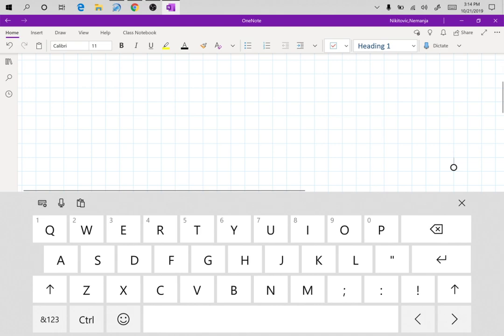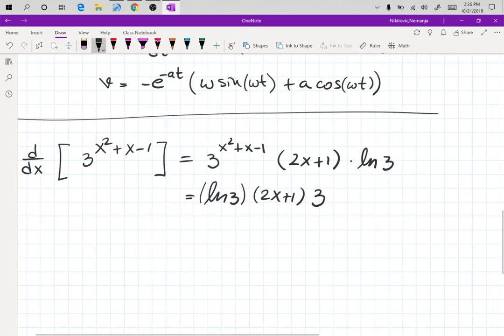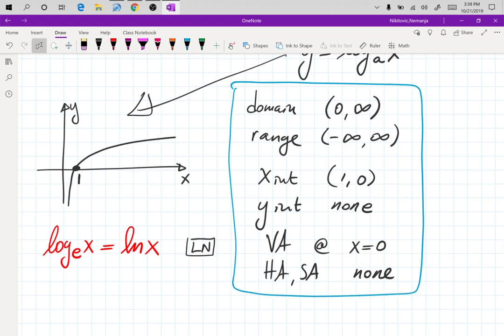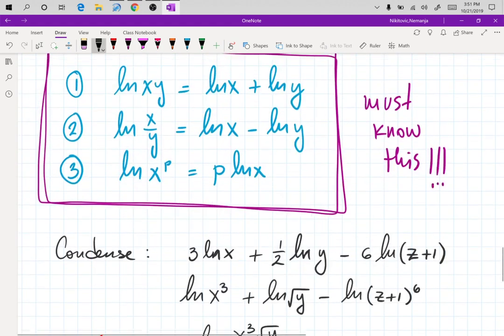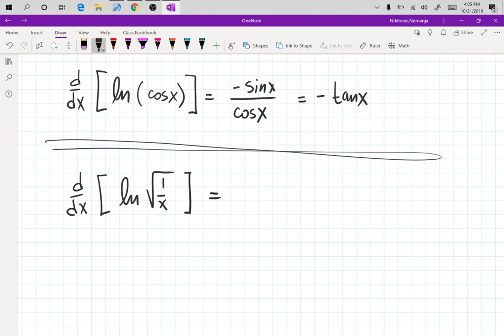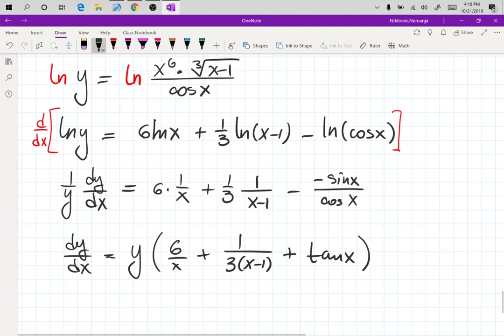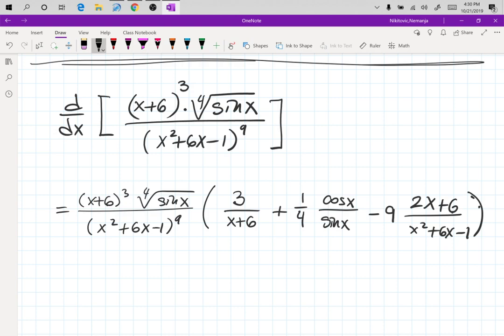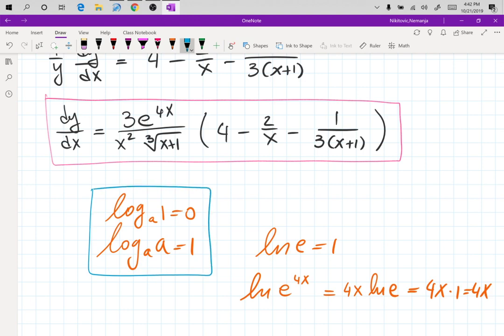Nemanja Nikitovic Live Stream (Calculus1L 3.9 Derivatives of Log. And Exp. Functions)